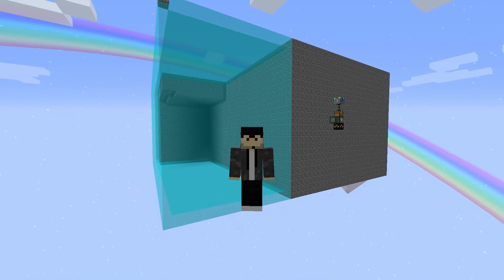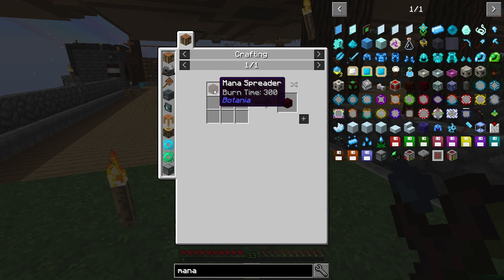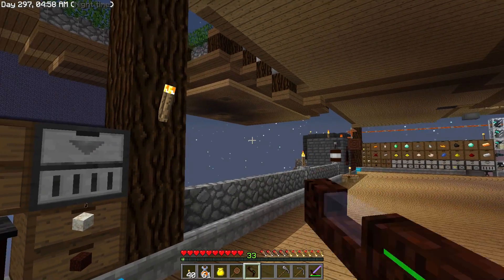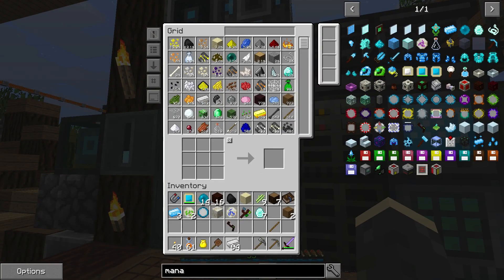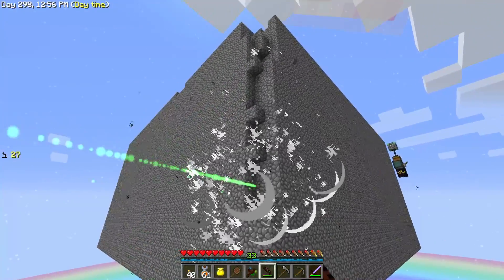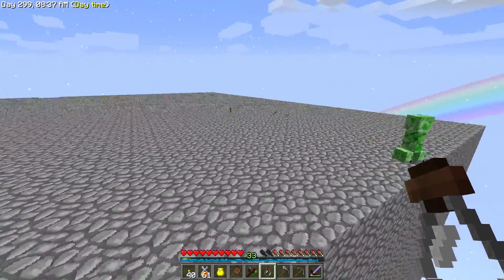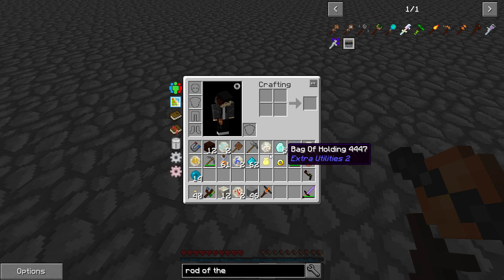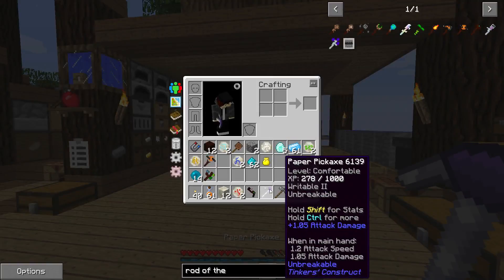SKY FACTORY 3 | BUILDING ISLANDS! | Episode 18 (MINECRAFT MODDED SKYBLOCK)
Hey whats going on dudes! Welcome to SkyFactory 3! This is a modded skyblock mod pack for minecraft 1.10.2! The idea behind this is to start with nothing and work you way towards total world domination! lol